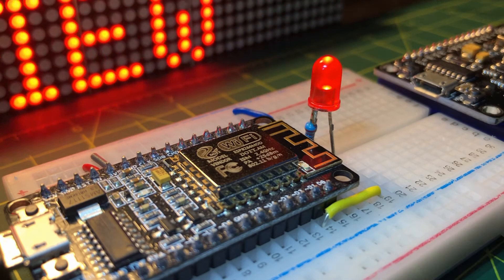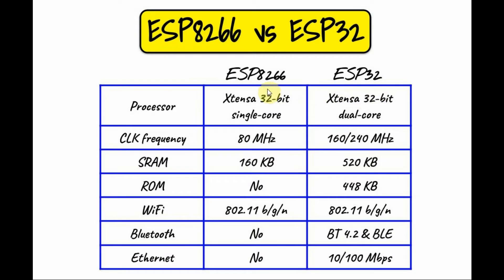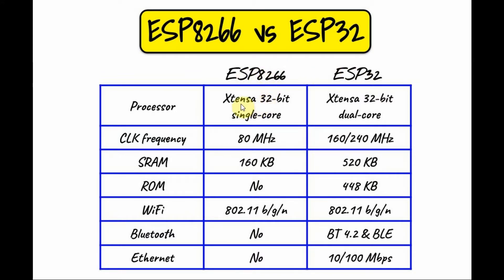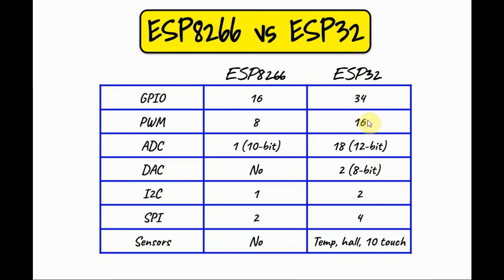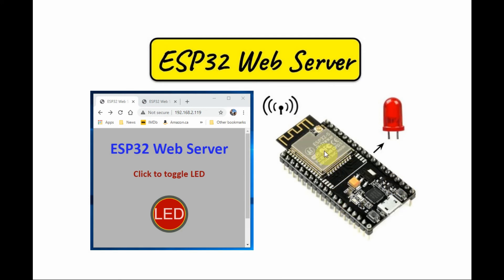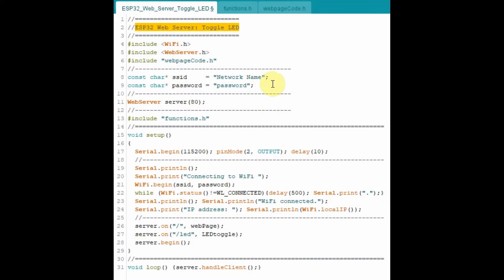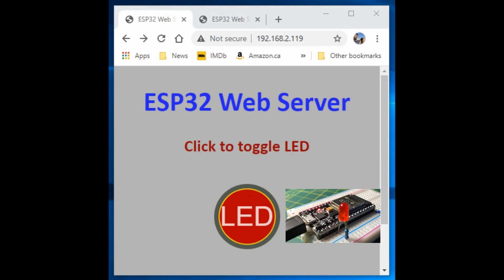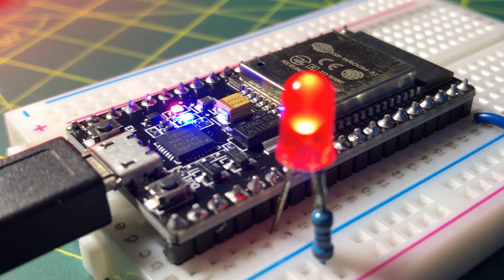ESP32 Web Server - Toggle LED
ESP32 controller is compared with ESP8266 and then programmed as a web server to toggle LED.

Contents:
0:00 Introduction
0:27 ESP8266 vs ESP32
1:51 Block Diagram of Implemented System
2:15 C++ Sketch
2:29 Demonstration
2:48 Future Project: ESP32 & Bluetooth